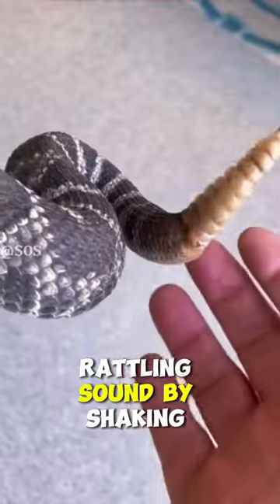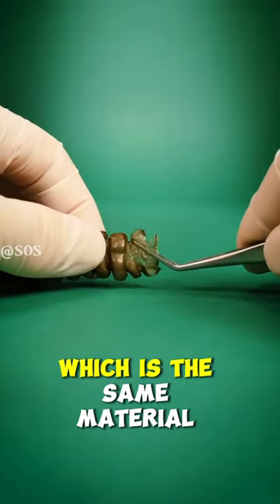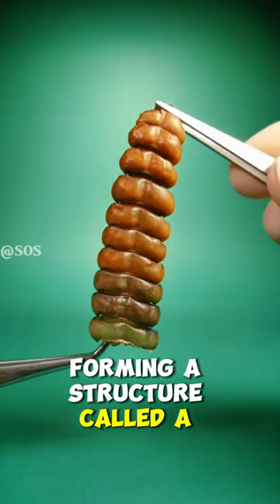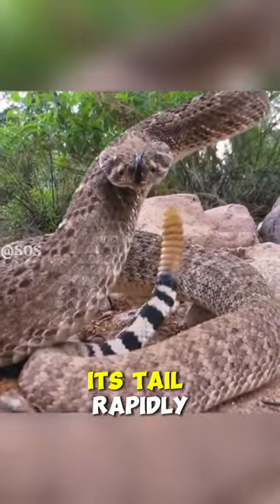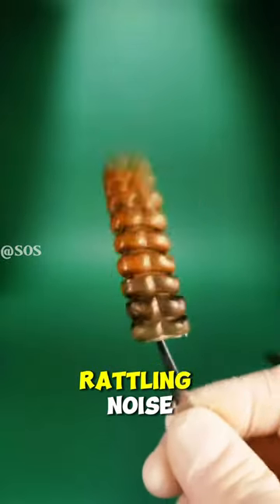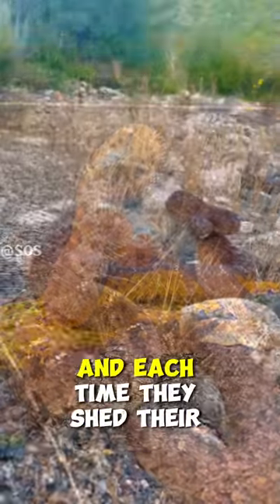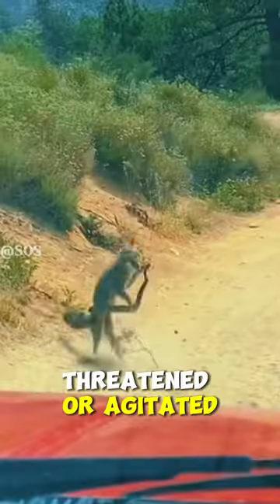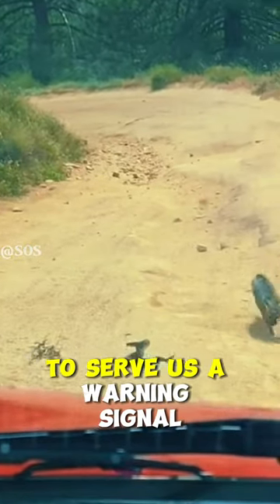Meet the rattler 🐍